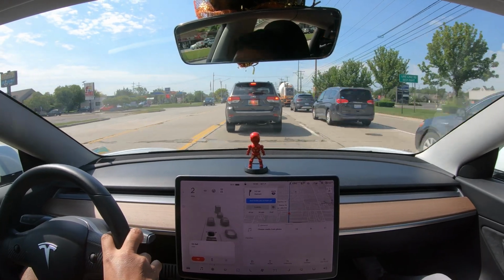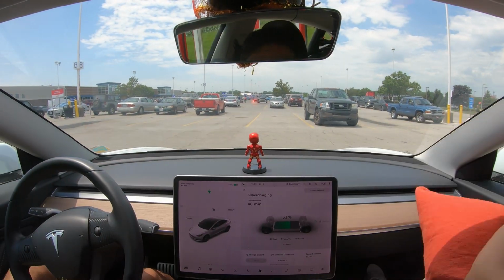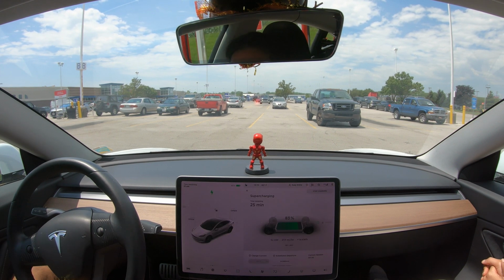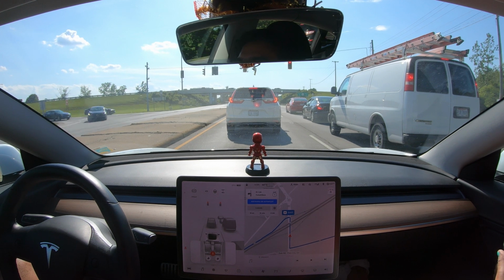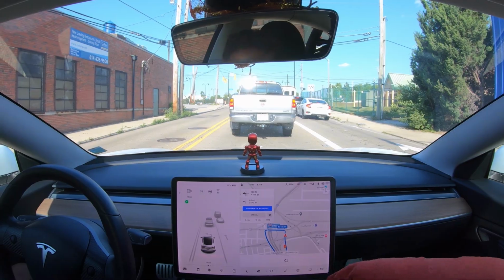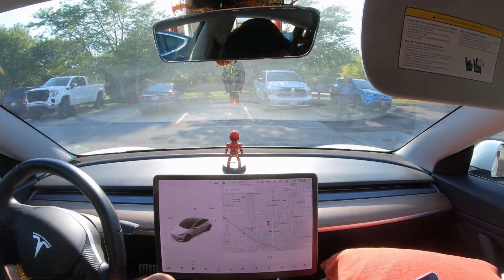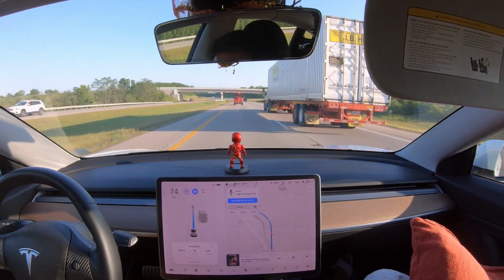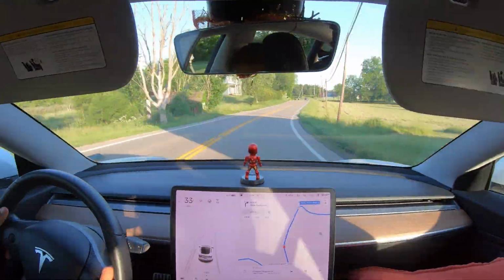Can I Road Trip Using A Tesla??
Hello,

Some people think a Tesla can't be used for a road trip. And also think it's only good for city driving. I just wanted to show that it can be used for road-trip and also explain about some issues about superchargers.

Hopefully this video will help you in planning for you next road trip.
If you have more questions, Please comment.

If you would like to get free 1000 Supercharging miles when buying ANY Tesla - Please use my referral